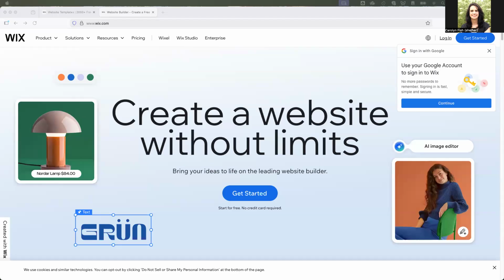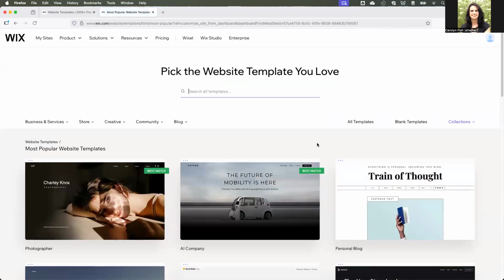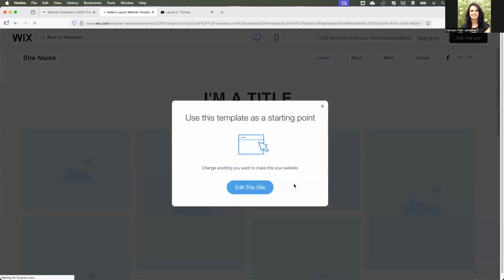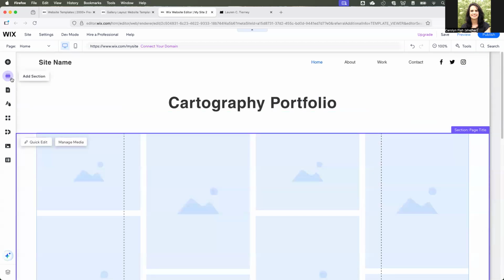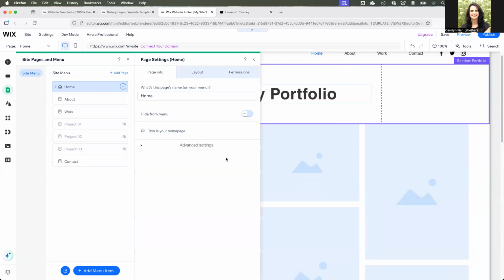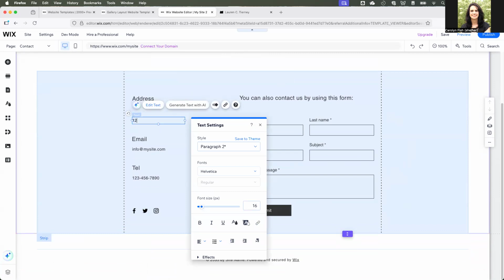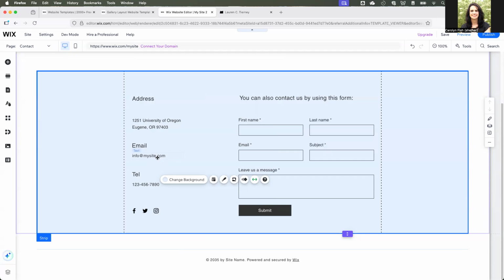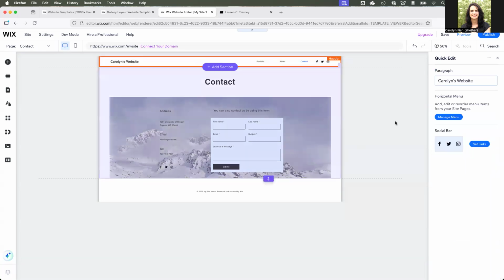Setting Up A Wix Site for Your Final Portfolio